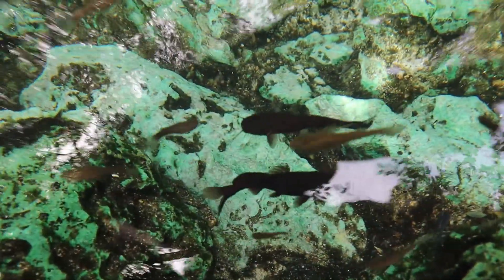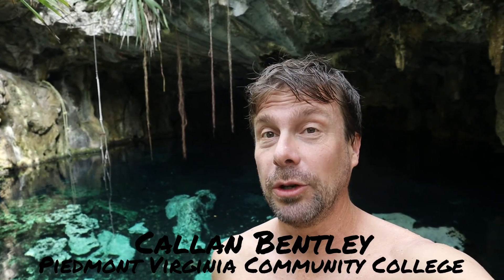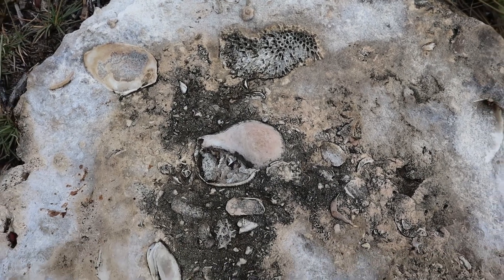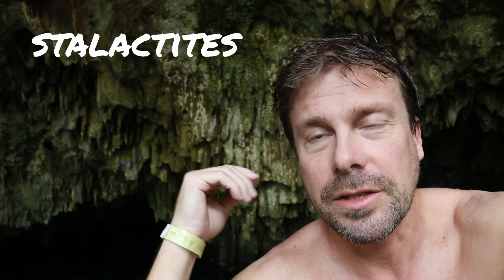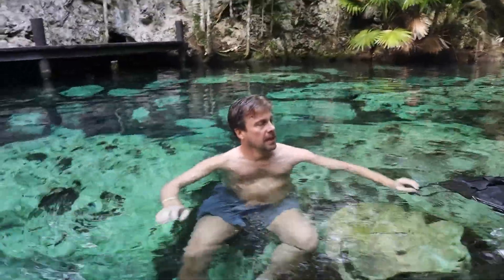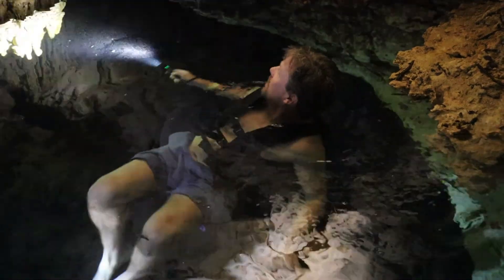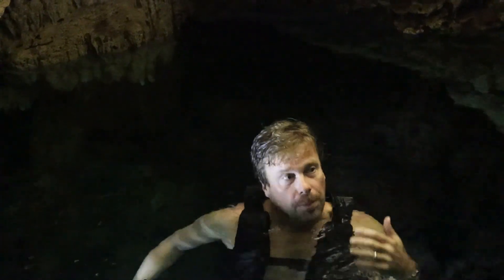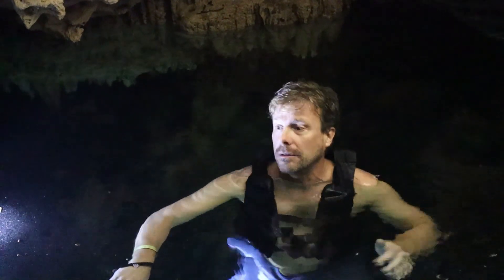Cenote geology in the Yucatan Peninsula of Mexico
A family trip to Mexico gives geologist Callan Bentley a chance to immerse himself in the region's distinctive karst landscape.